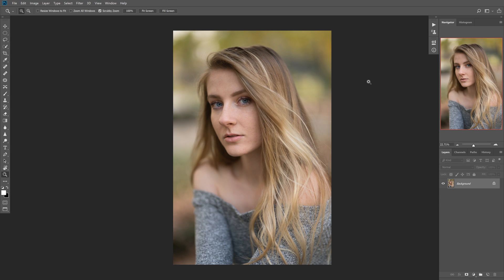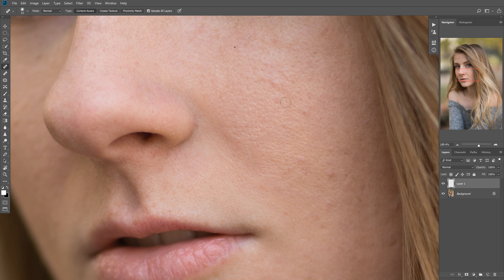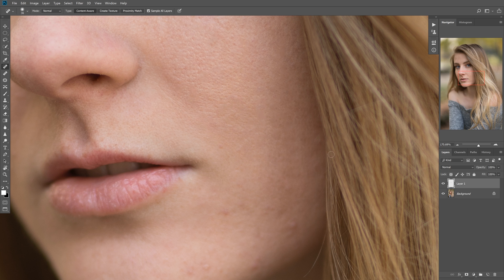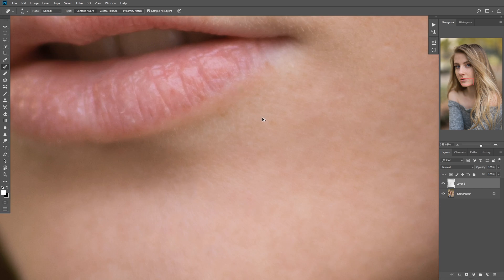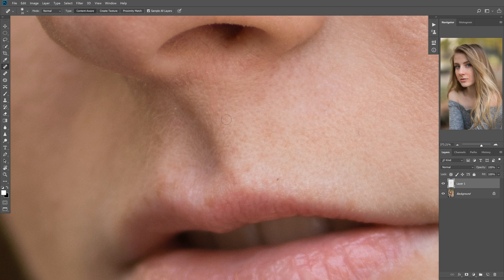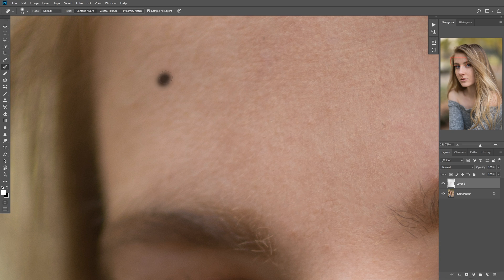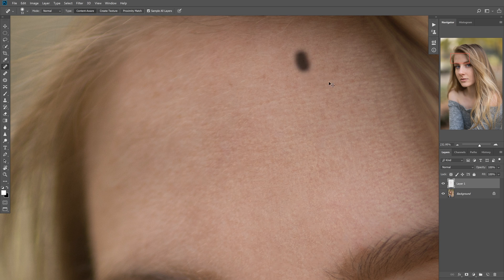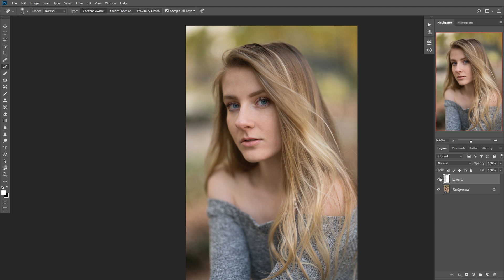Skin Retouching Part 1 - Spot Healing Tool - Beginner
In this tutorial I go over how to get high quality retouching results in Photoshop using the most basic of tools, the spot healing tool.